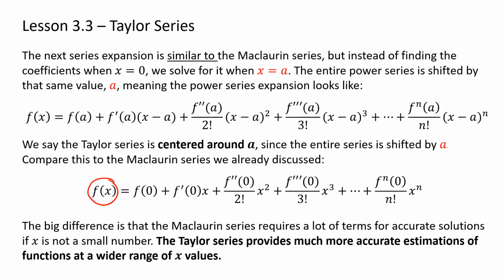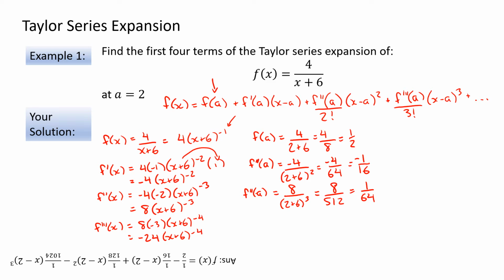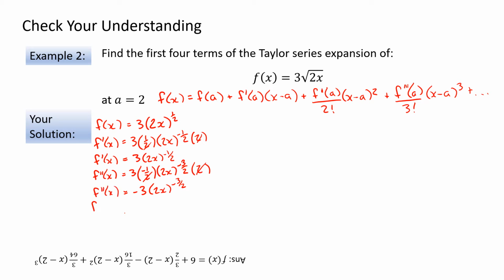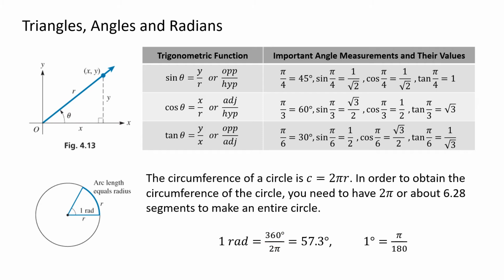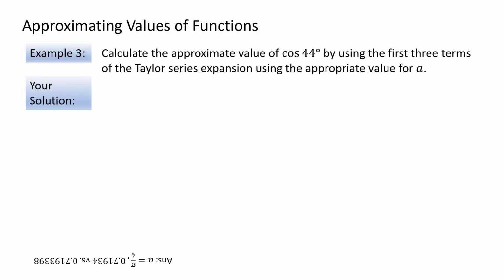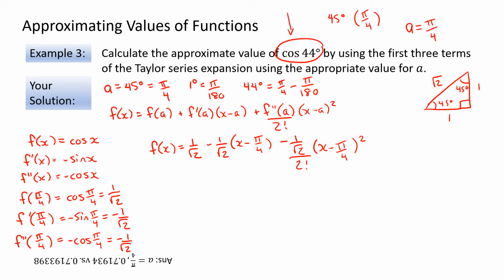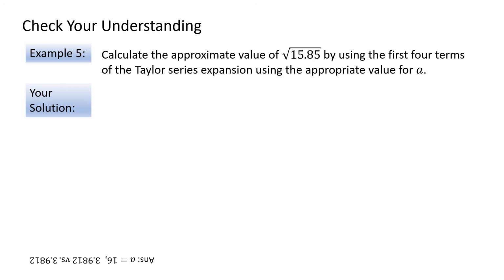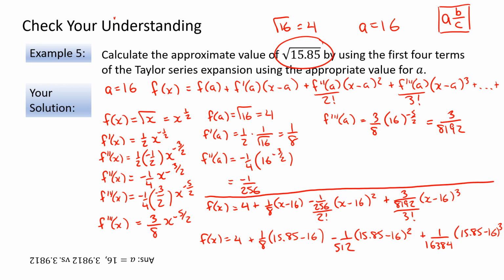MTH 577 - Lesson 3.3 - Taylor Series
0:02 - Taylor Series - Basic Form
3:10 - Taylor Series - Example 1
11:46 - Taylor Series - Example 2
18:50 - Applying Taylor Series for Estimates
20:24 - Review of Triangles and Radians
28:43 - Approximating Values of Functions - Example 1
38:32 - Comparison of Taylor Series to Maclaurin Series
42:13 - Approximating Values of Functions - Example 2
50:31 - Practice Problems